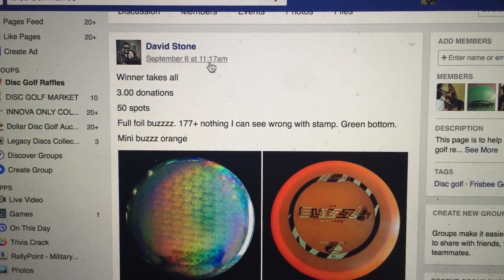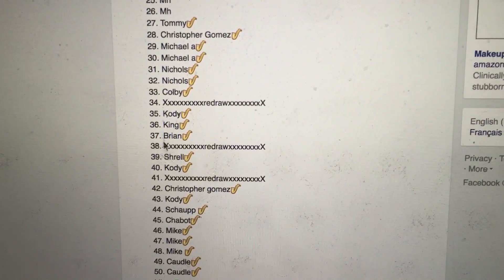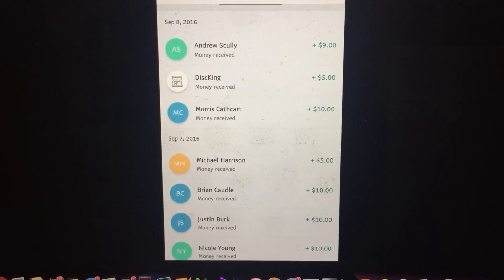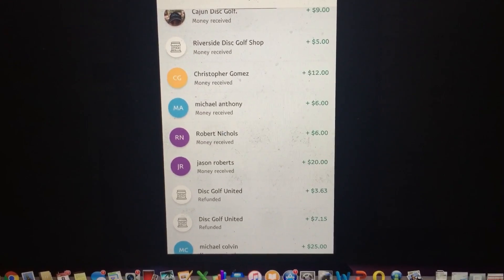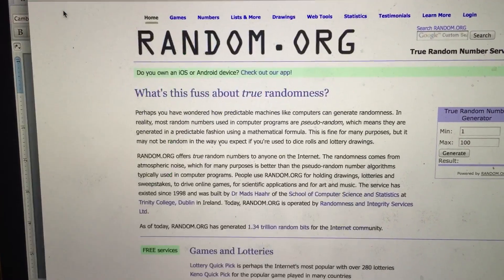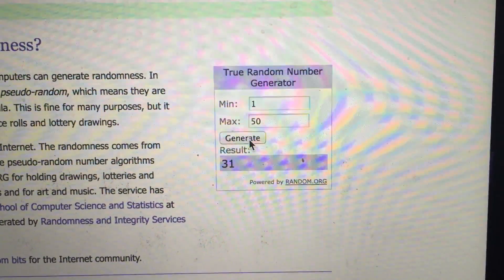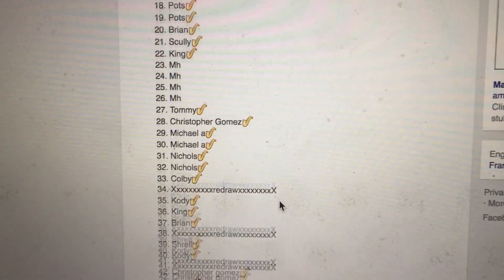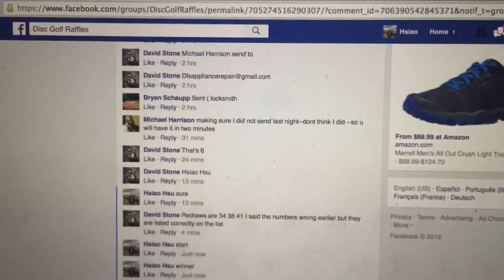DS Foil and Mini